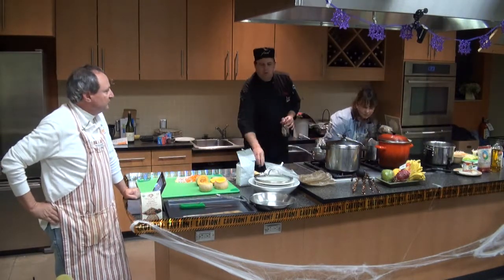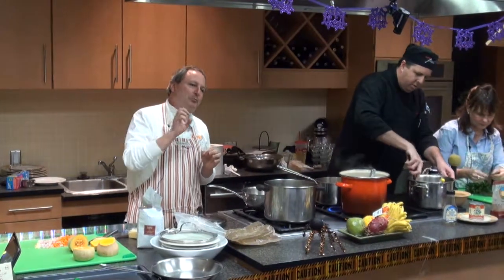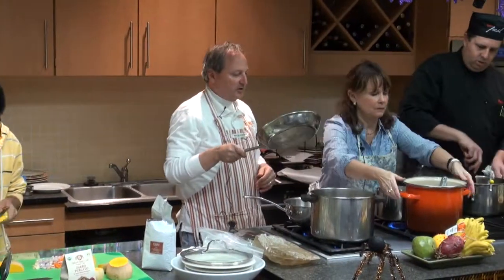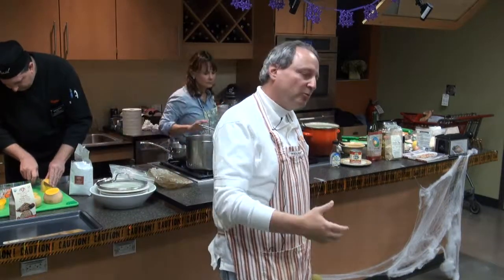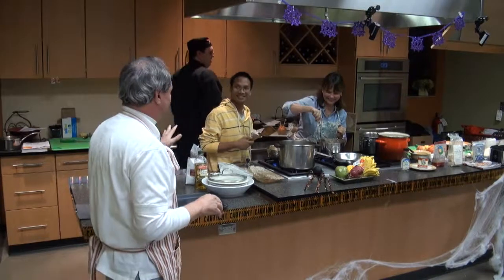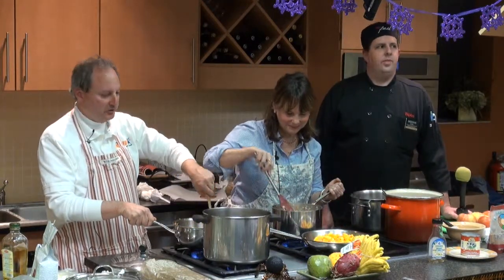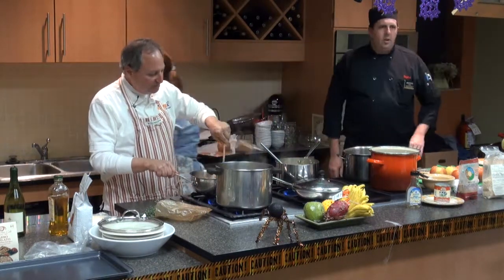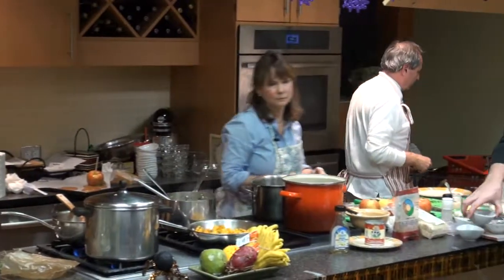Great Taste 10-31-12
Italian Classics on the next GREAT TASTE, 7 PM Wednesday, LIVE at Hy-Vee

Wed
Oct 31
7:00 pm -
8:00 pm
Fri
Nov 02
7:00 am -
8:00 am
by Steve Boss
We're cooking in some very familiar territory during Wednesday night's broadcast of Great Taste live from Hy-Vee.  Comfort food and Italian cuisine always are at the top of my list of food favorites, so the menu includes two different dishes, both using the same cooking technique.  The specific geographical home for these specialties is Northern and a bit of Central Italy, where classic risotto (cooked rice), and farrotto (cooked farro) dishes are found.

Risotti are made primarily with the arborio, vialone nano, or carnaroli varieties of rice.  Farrotti feature the  small, brown, unhybridized grain, sometimes known as emmer, which is a progenitor of the modern wheat family.

The cooking techniques range from throwing the ingredients in a pot with broth, covering the mixture and allowing it to cook for 25-30 minutes, then adding the finishing touches to an elaborate and soothing process involving four major steps-soffrito, tostatura, brodo, and mantecatura, resulting in a wavy (all'onda) bowl of unctuousness.  We're proponents of the thoughtful, conscious step-by-step process, but there is no right method, only what is transmitted from your town's kitchen culture or what was learned by watching your mother.

Before I ever attempted to cook rice and farro, I had numerous intimate encounters with these ingredients that are cooked into my memory.  My first experience took place at Da Umberto on West 17th in New York City when I was enchanted by the startling shade of green given off by a spring pea risotto.  Next, three distinctly different risotti in Italy captivated me.  I lingered over the first one at an agriturismo in the mountains about an hour north of Torino.  Where most risotti shine with the final addition of parmigiano reggiano, this one starred fontina val d'aosta, a creamy, unpasteurized cow's milk cheese from the neighboring region.

At a friend's home in Umbria, we were treated to her rendition of the classic-risotto milanese. The dish's gorgeous color and distinct taste is a result of its star ingredient-saffron. And in Emilia-Romagna another friend made us risotto featuring porcini mushrooms picked by her father in the Dolomites.  Her finishing touch was not only parmigiano reggiano made at a dairy nearby, but a few drops of the family's aceto balsamic traditionale.

Three more restaurants in the States furthered my risotto/farrotto education.  At Picholine, Chef Terance Brennan made a black truffle risotto that was served from its single-serving copper cooking pot.  In Philadelphia, Marc Vetri crafted a seemingly simple, but amazing risotto starring the rice, its vegetable cooking broth, parmigiano, and parsley.  Finally, TriBeCa's Pepolino opened my palate to the wonder of farrotto.  On that icy winter evening, almost 13 years ago, the farrotto del di, farrotto of the day, was Tuscan farro with tomato and parmigiano.

We'll do our best to make these dishes proud.  Our own amazing local standout cook, Kathy DuBois, who made a roasted chicken last week that was outrageous (had to get that in so she would make it again and invite me), is making the broth; absolutely critical to how flavorful the final dish turns out.  With her broth as our base, we'll embrace the change in seasons and create two dishes that can keep us warm on any upcoming bitter winter night; a butternut squash and fresh sage risotto, and a shallot, tomato, carrot, celery, and parsley farrotto.

On a more serious note, delicious food and food traditions must be protected.  Anne Dietrich will join us to discuss her work organizing the food movement into a cohesive political force.  Anne is the founding director of The Truth in Labeling Coalition, a 501(c)(4) non-profit political advocacy organization formed in March 2008 to advance her work as executive director of The Campaign to Label Genetically Engineered Food.  This advocacy has led her to Capitol Hill to communicate with more than 100 Members of Congress.

Two final additional gems-it's Halloween so Hy-Vee's Catering Manager, Dennis Lopp will whip up an organic version of the classic caramel apple, and our star musician, Tom Allen, will not only bring his guitar, but celebrate his birthday with us.

Come watch the show, taste, and let us know how you like the results.  For more information than you might care to know about risotto/farrotto, check out the following links: